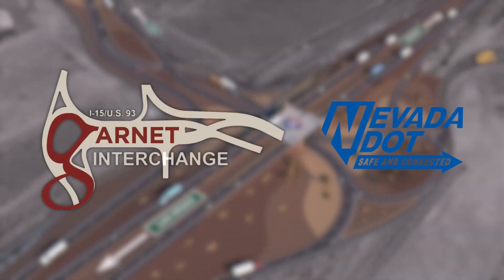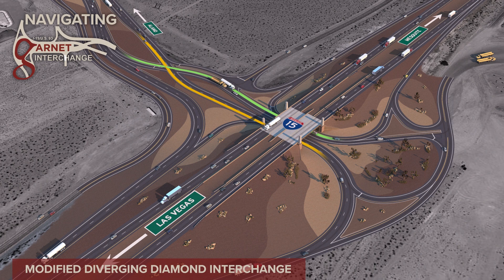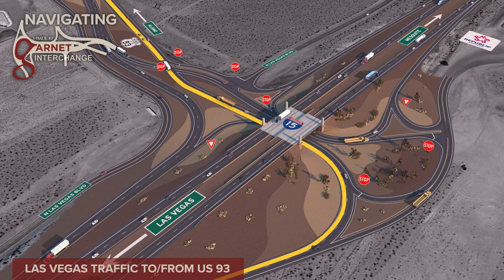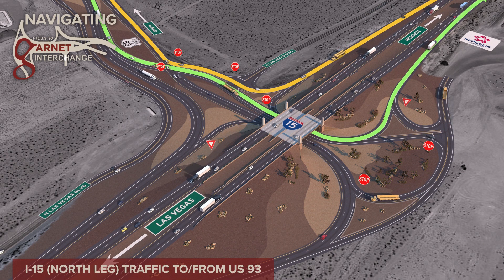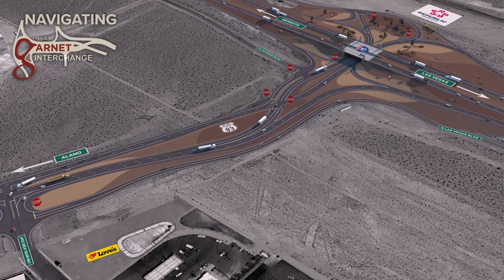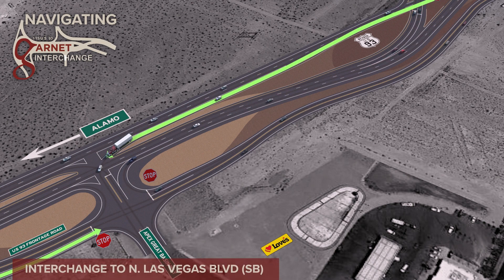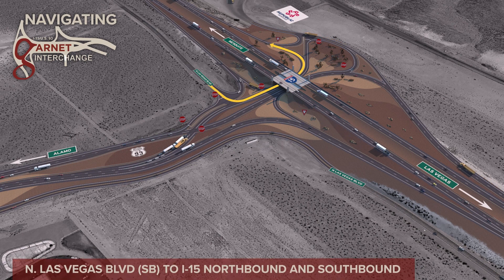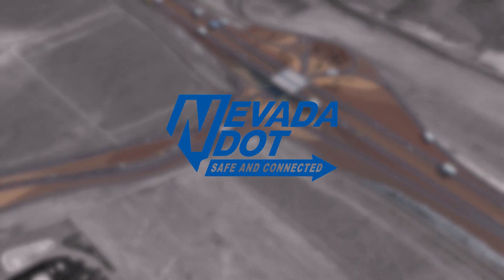I-15 / U.S 93 Garnet Diverging Diamond Interchange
The Garnet Design-Build Project will provide safety, operational and capacity improvements to the Garnet Interchange (Interstate 15 and US 93 interchange) and US 93 to the north.